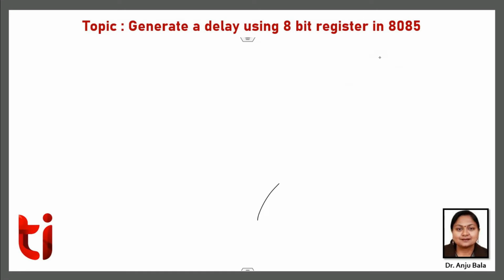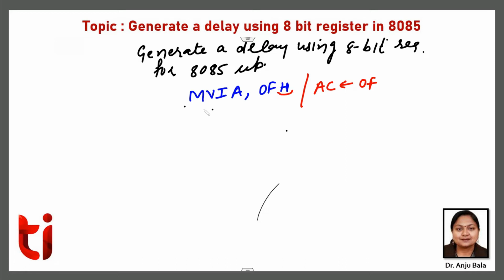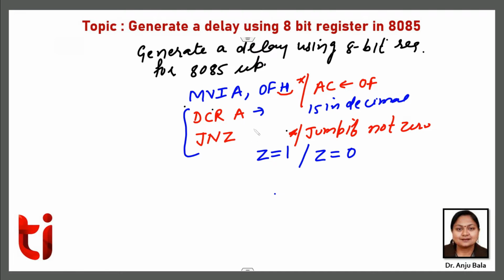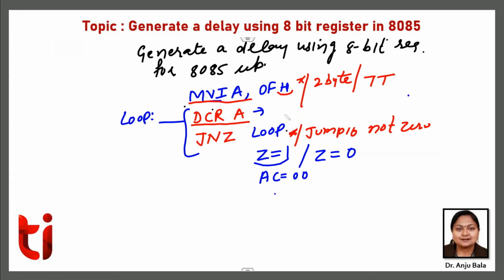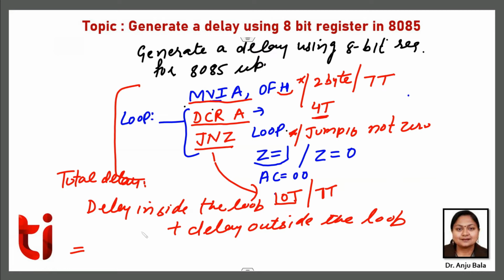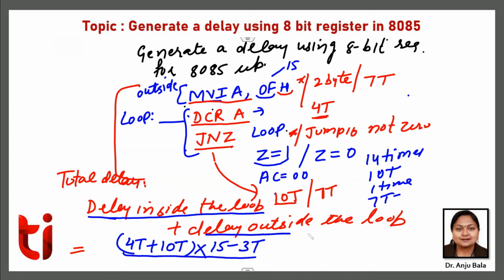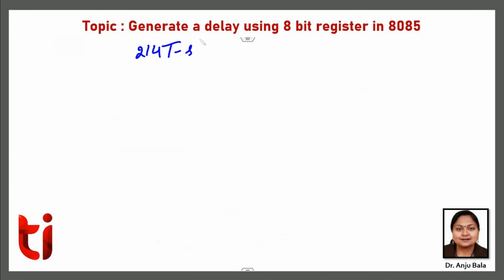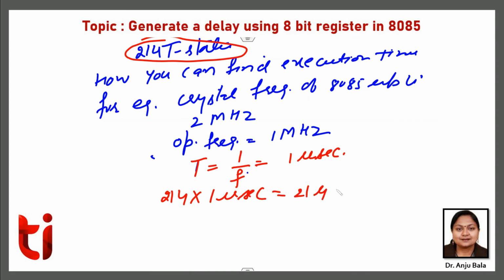Delay using 8-bit register